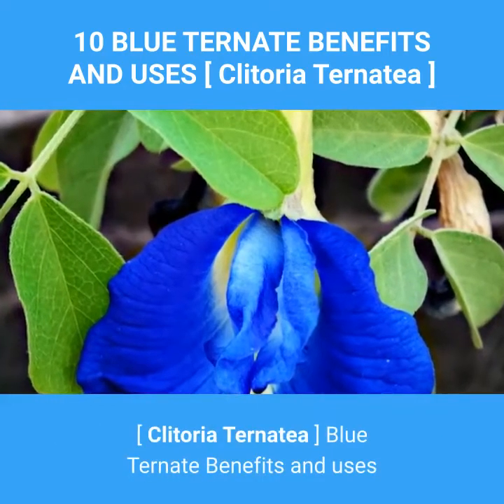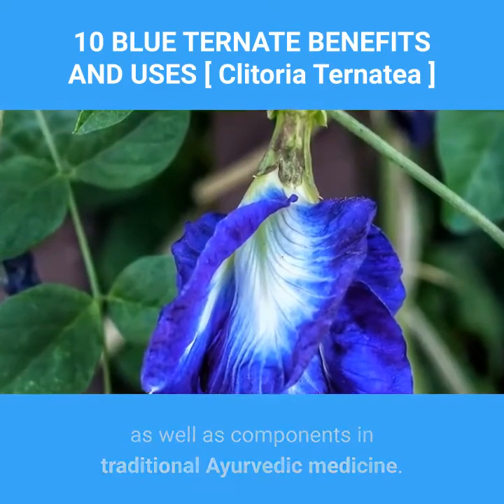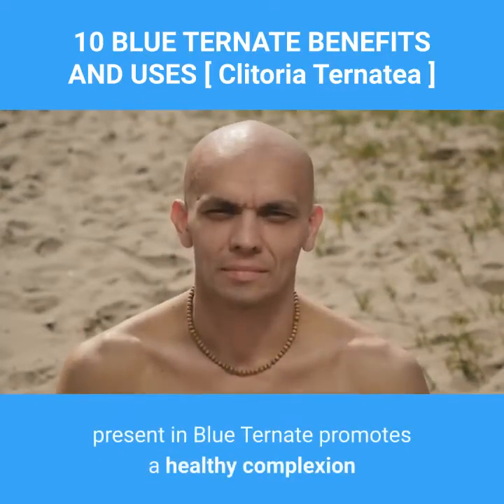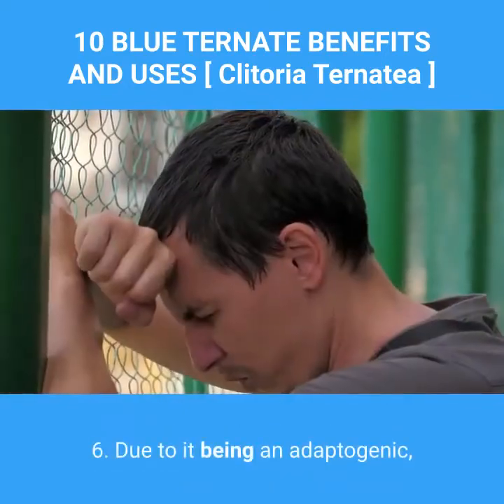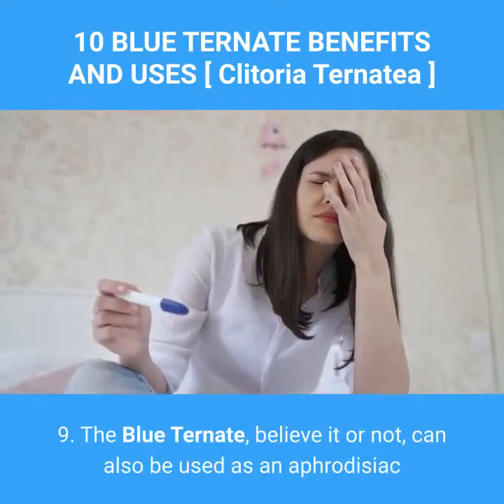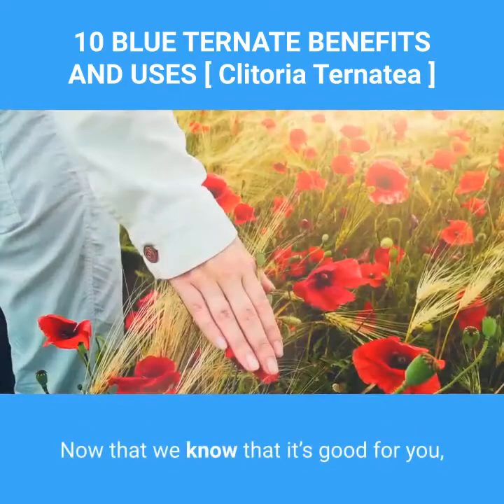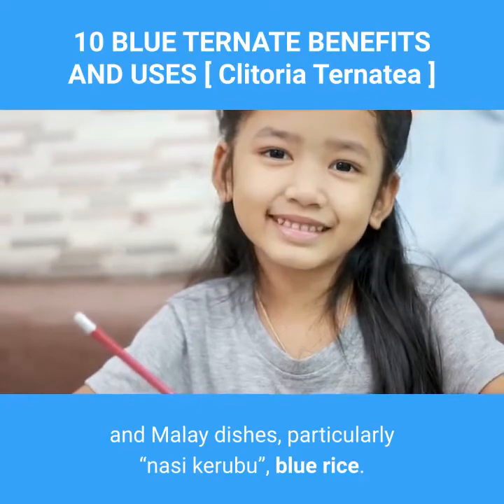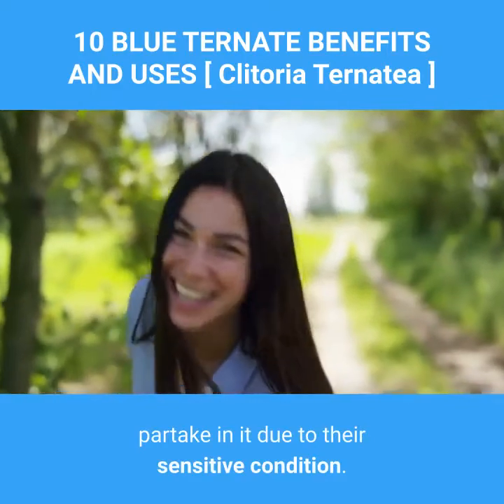10 blue Ternate Benefits And Uses Clitoria Ternatea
10 blue Ternate Benefits And Uses Clitoria Ternatea

TWEETWR ACUONT:   rindigal